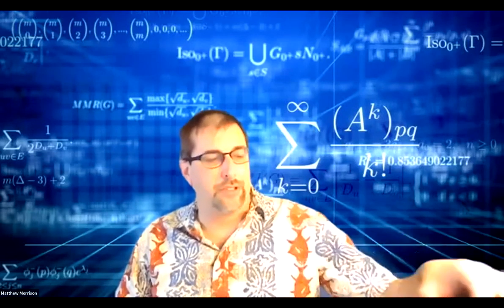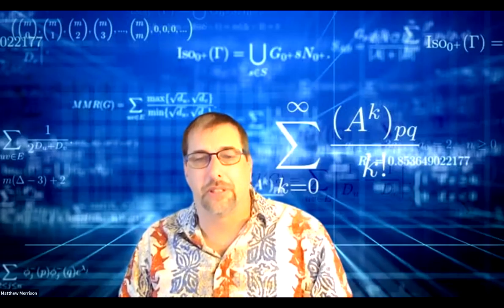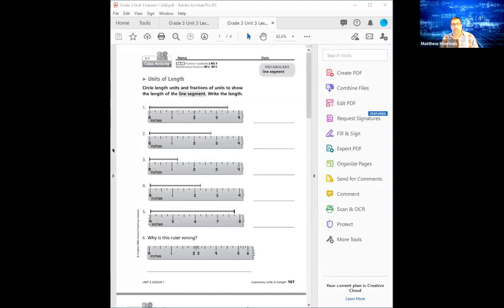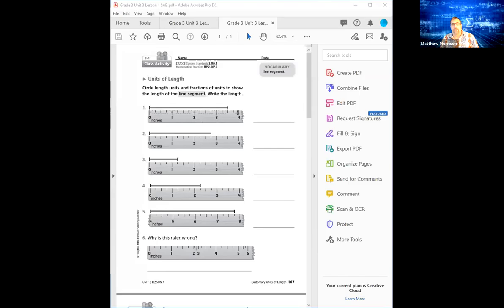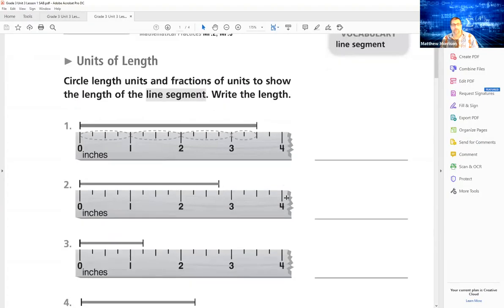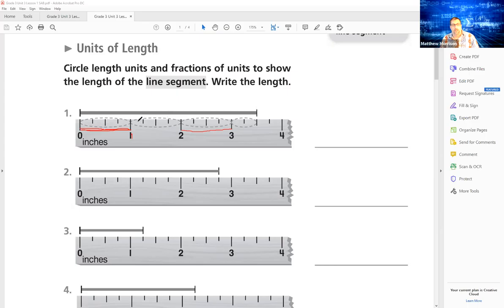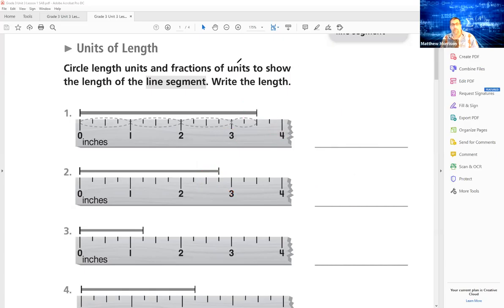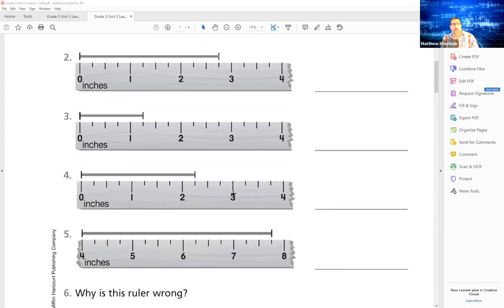Math exercise 4